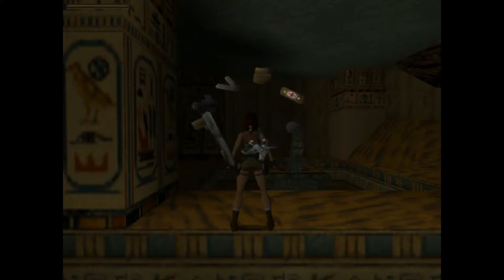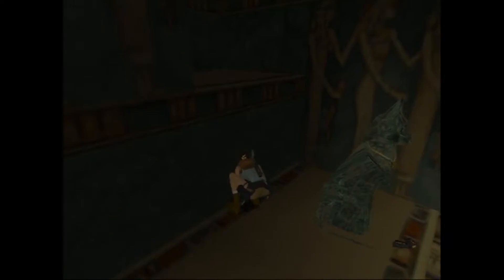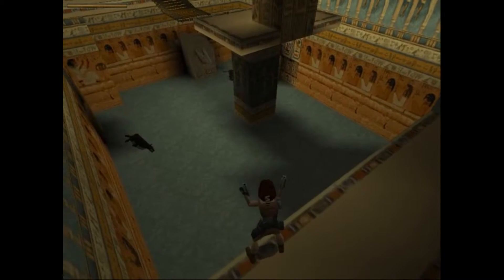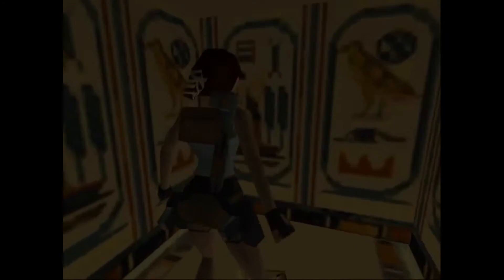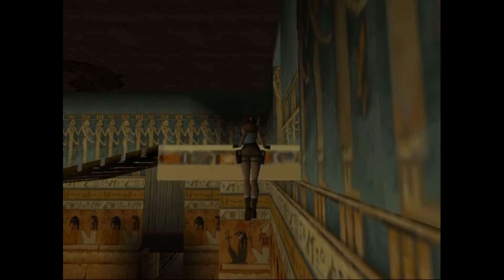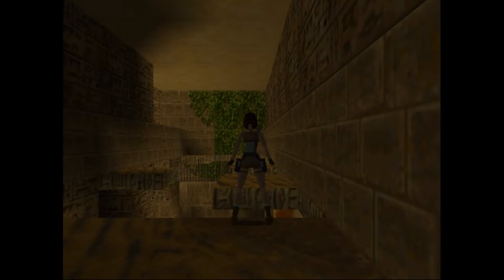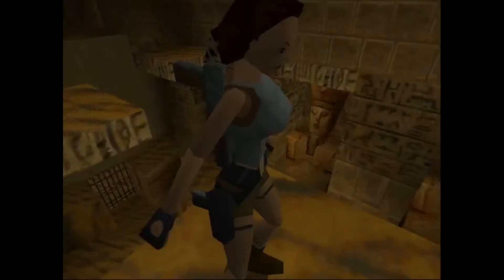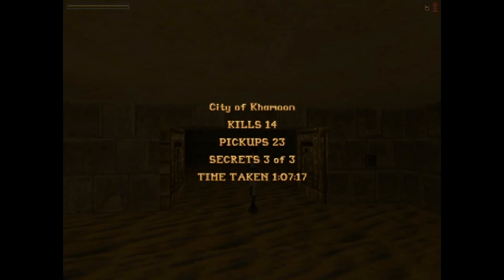Tomb Raider 1 - Level 10 Part 3 - City of Khamoon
The City of Khamoon continues to reveal its secrets to us, yet at the same time only reveals more mystery.  A very enjoyable level overall, with easily attainable secret areas!